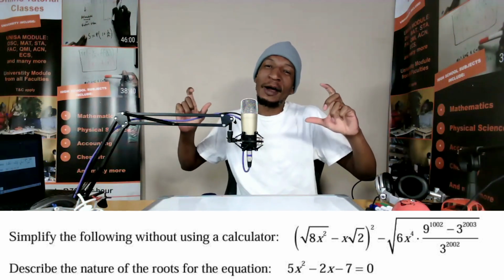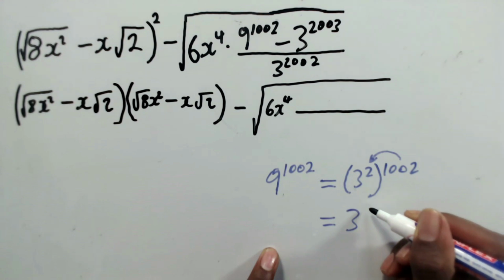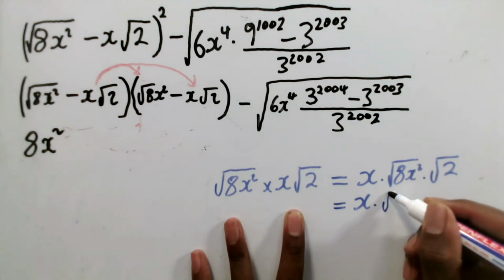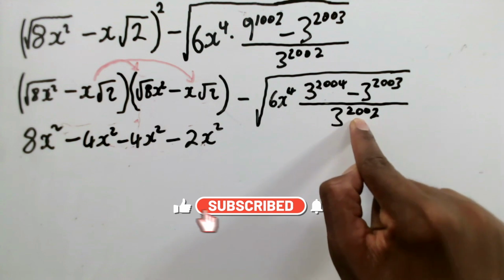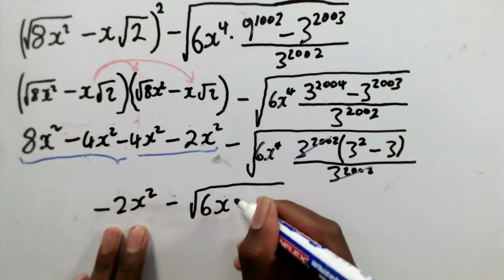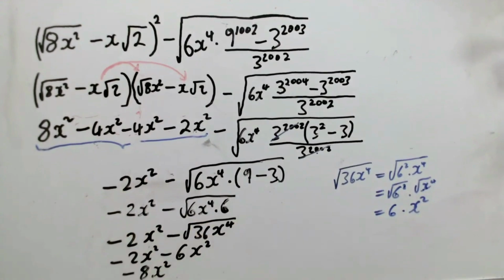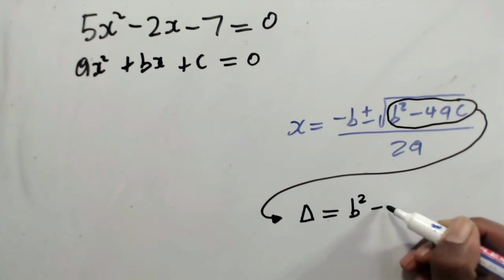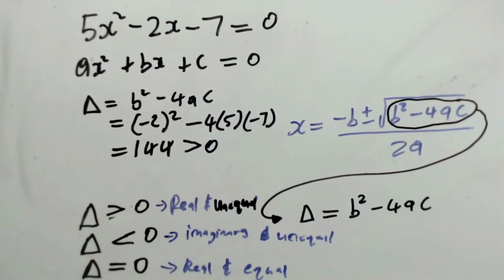How to Simplify Expressions & Solving Equations with Nature of Roots! 🚀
Struggling with algebra? In this video, we break down how to simplify expressions and solve equations step by step! 🧠💡 Plus, we’ll dive into the nature of roots—understanding whether a quadratic equation has real, equal, or complex roots using the discriminant.

📌 What you’ll learn:
✅ How to simplify algebraic expressions easily
✅ Step-by-step equation solving techniques
✅ Understanding the nature of roots (real, equal, or imaginary)

👉 Whether you're a student preparing for exams or just brushing up on math skills, this video is perfect for you!